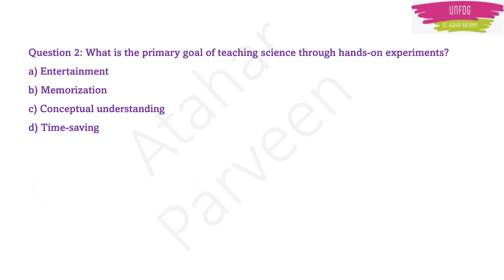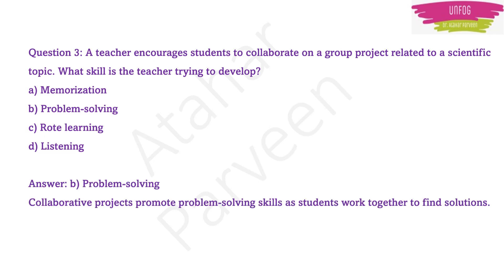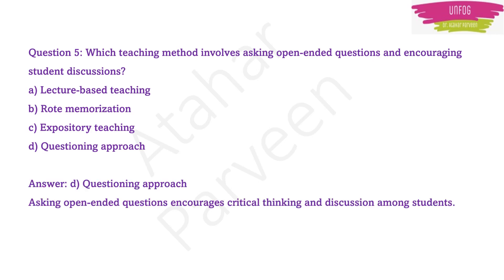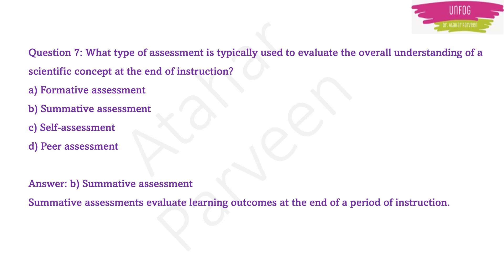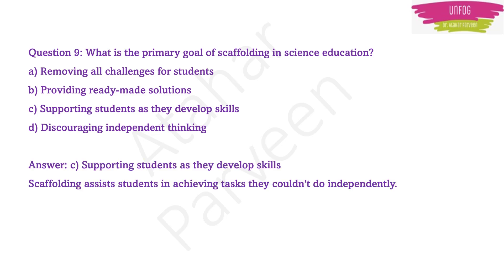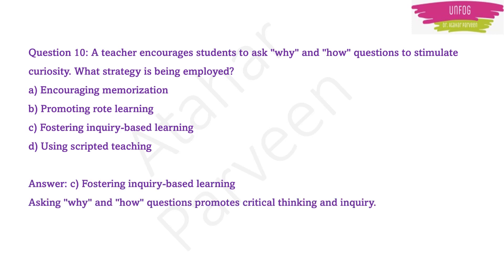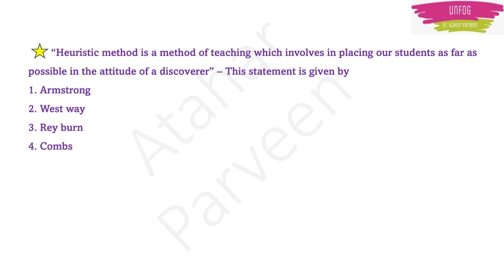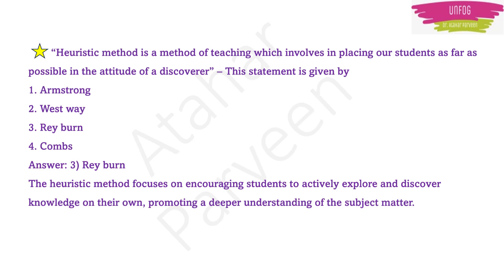KTET / CTET - Science Pedagogy | Most Expected MCQ’s (Part 1)@unfogdrataharparveen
CLICK THIS LINK FOR FEE PAYMENT QR code & LIST OF CLASSES of KARTET CRASH COURSE